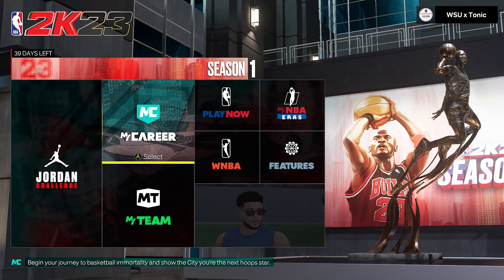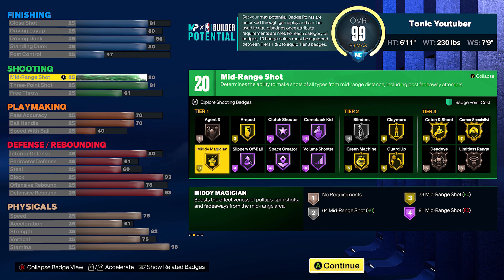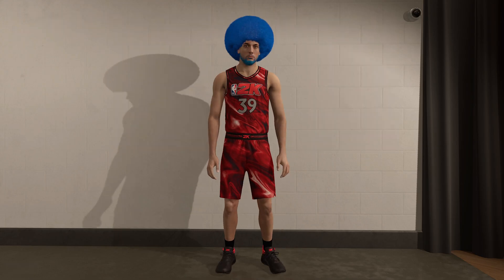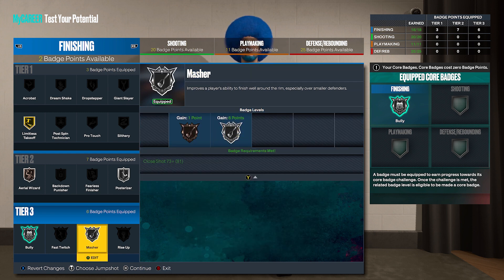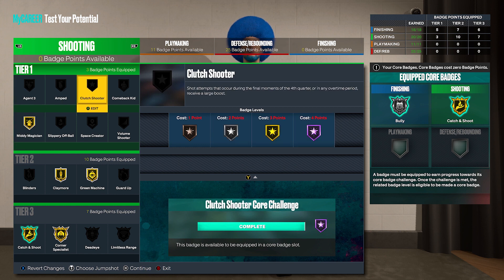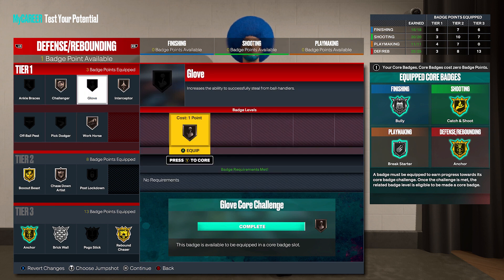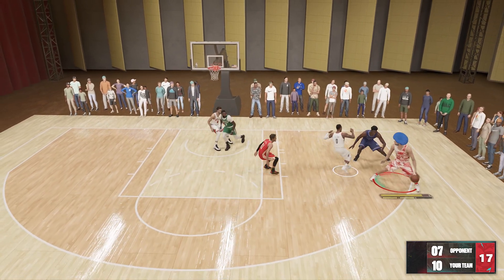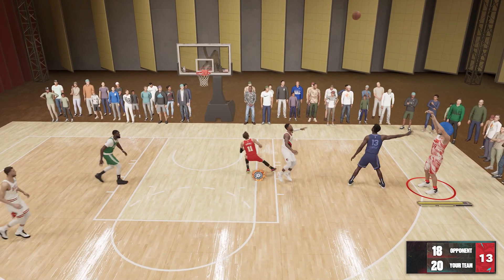BEST 6'11 3 LEVEL SCORING GLASS CLEANER NBA 2K23!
Nba 2k23. nba 2k23 next gen. 2k23. 2k23 next gen. best build nba 2k23. best center nba 2k23. 3 level scoring glass cleaner nba 2k23. best stretch big nba 2k23. best popper nba 2k23. rare build nba 2k23.